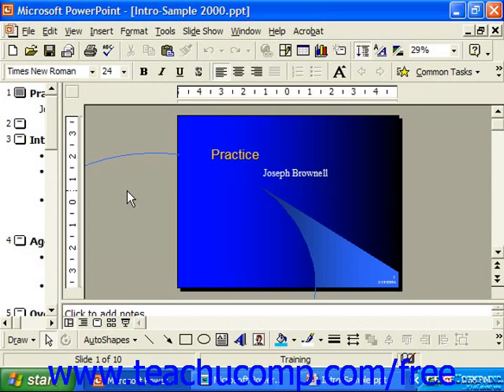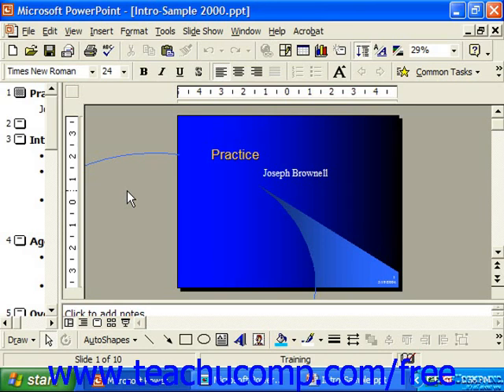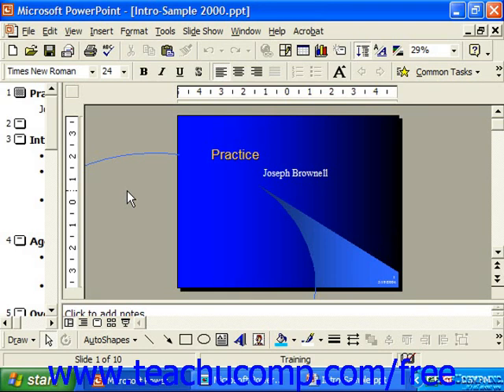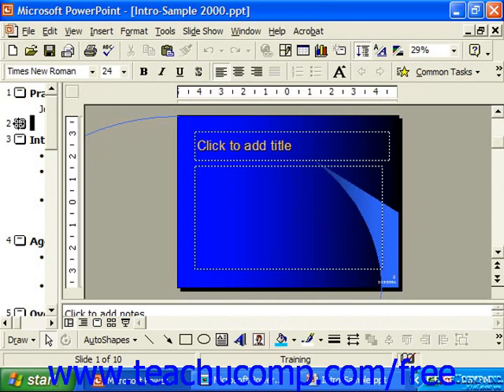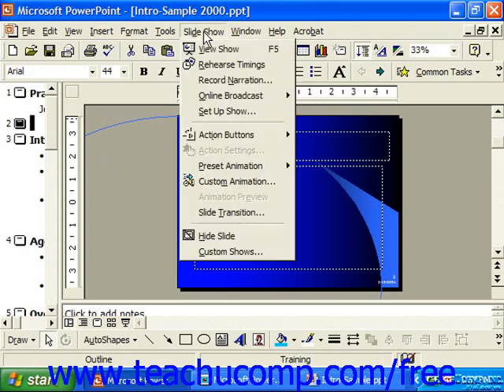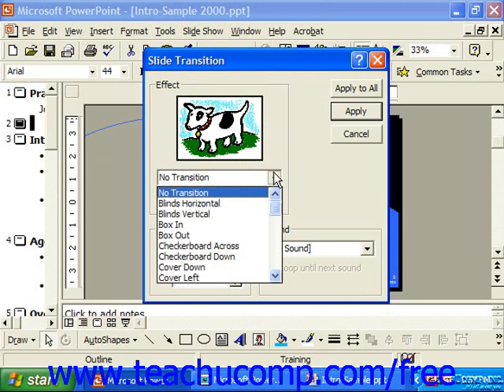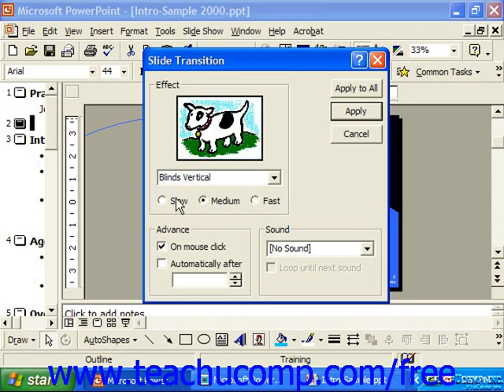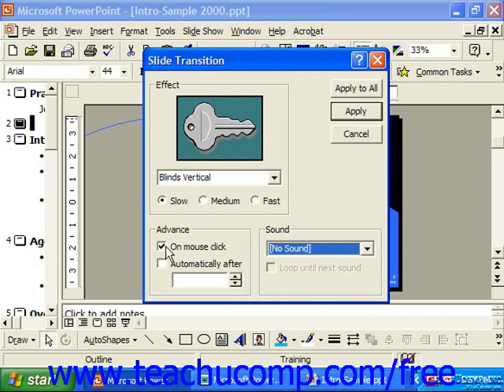PowerPoint 2003 Tutorial Adding Slide Animation 2000 & 97 Microsoft Training Lesson 17.4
Learn how to add slide animation in Microsoft PowerPoint - the most comprehensive PowerPoint tutorial available. Visit us today!